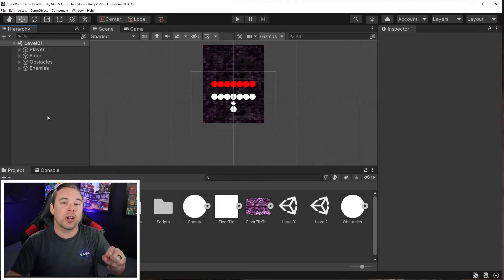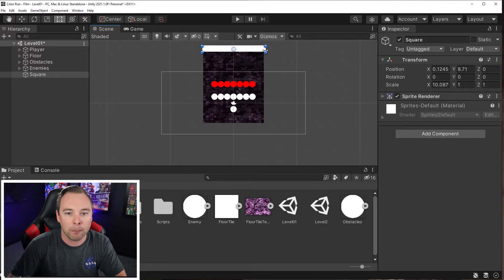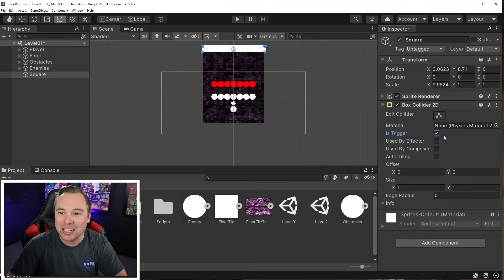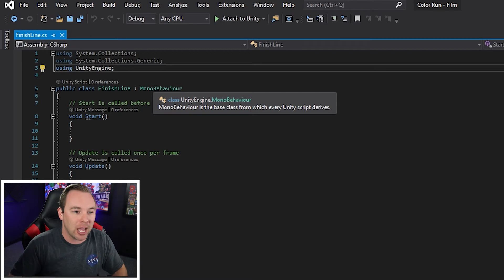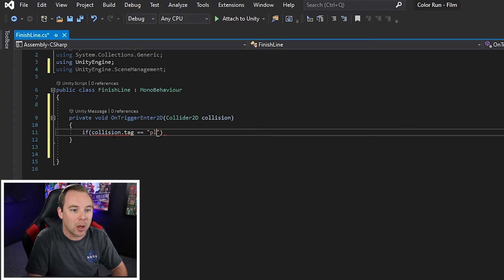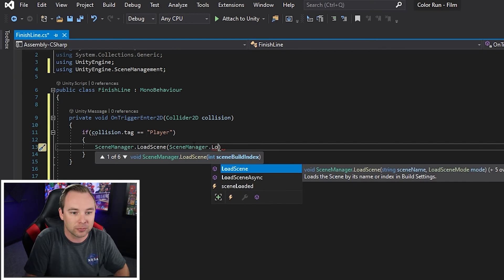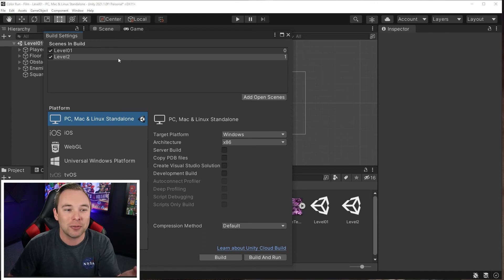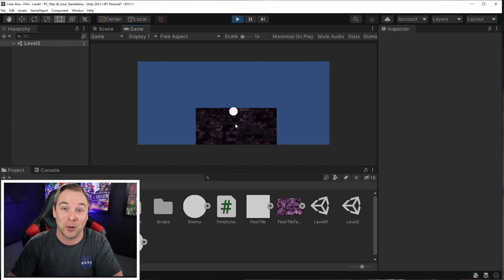How to make a finish line in Unity 2D/3D 2021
We show you how to make a finish line for your game in Unity. This will work for both 2D and 3D games.